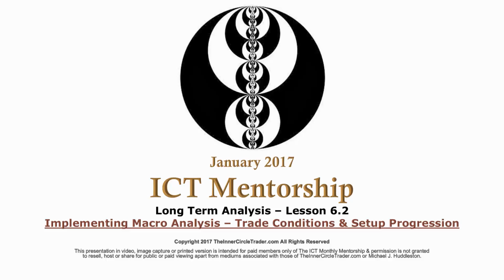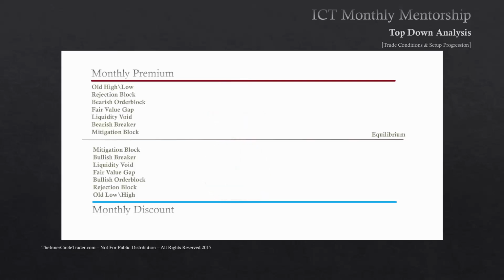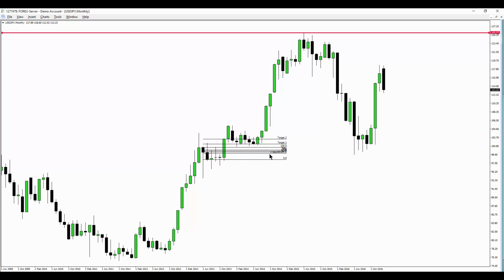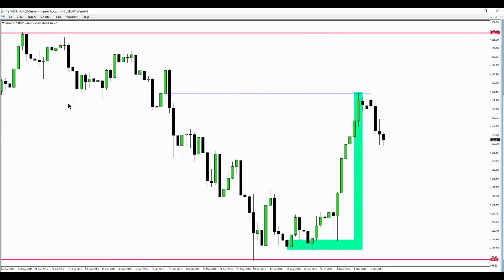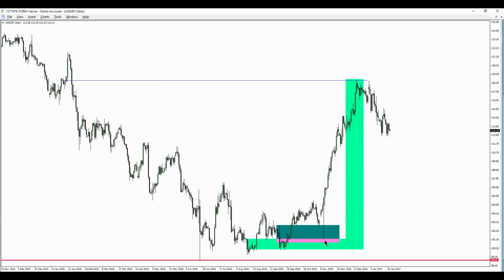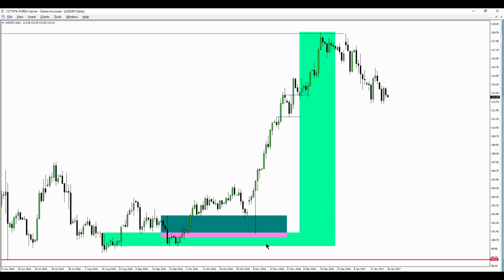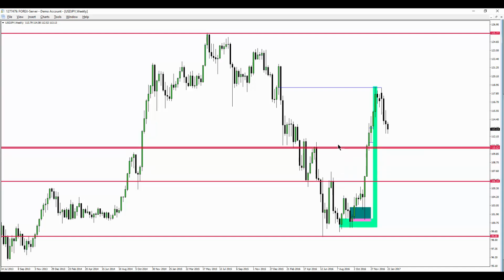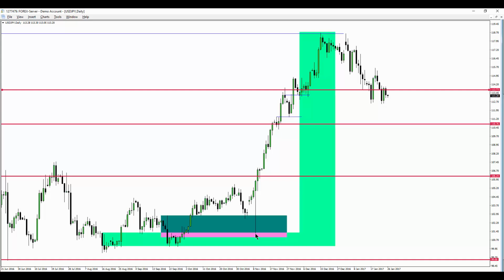٧ سبتمبر ٢٠٢٤